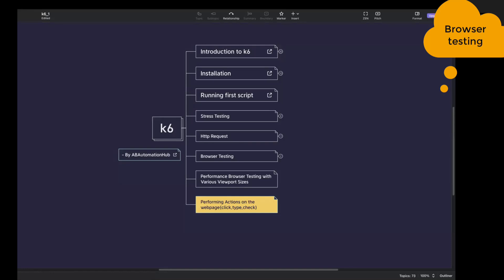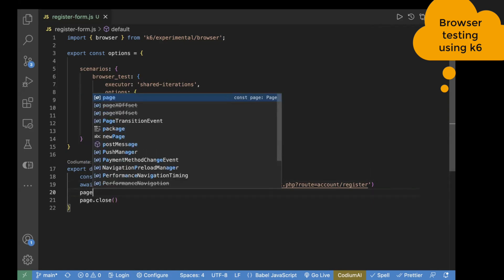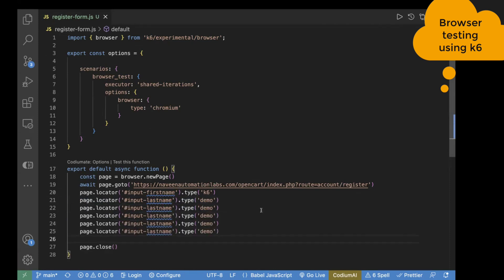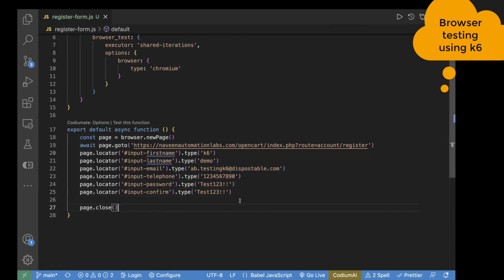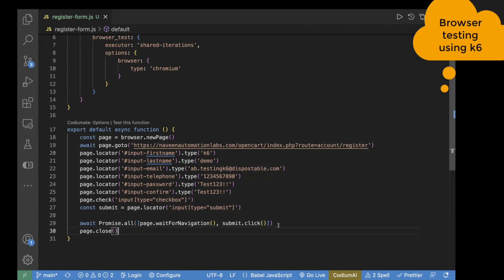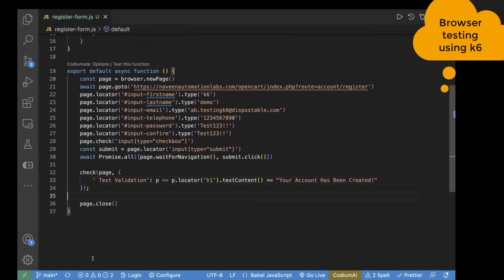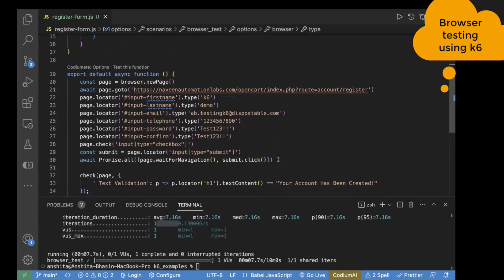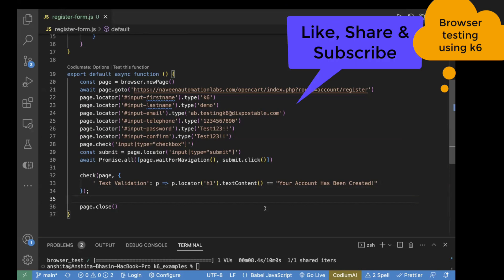k6 || How to perform Click, Checkbox Selection, and Text Value Pass using k6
In this video, I have explained how to perform different actions on the webpage like clicking, passing text, and selecting checkbox.